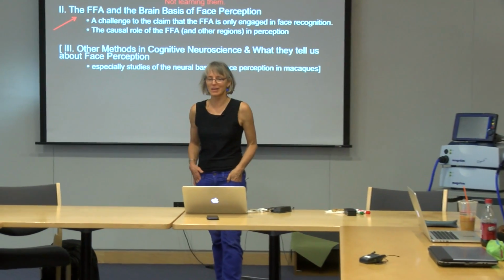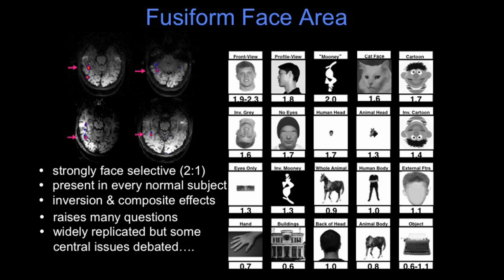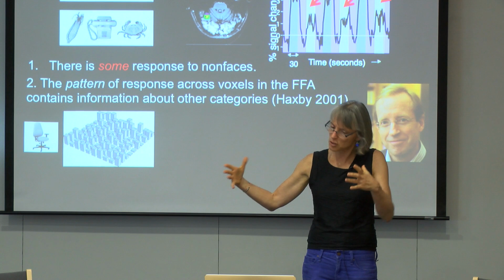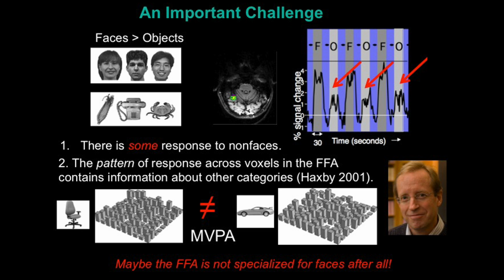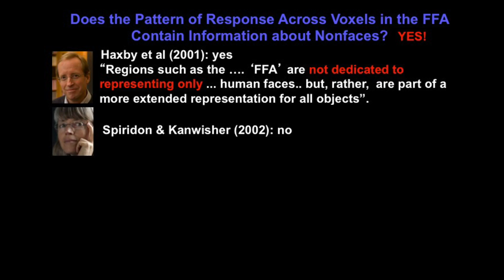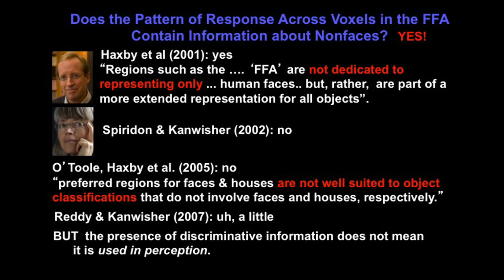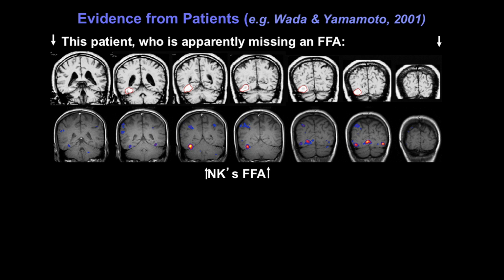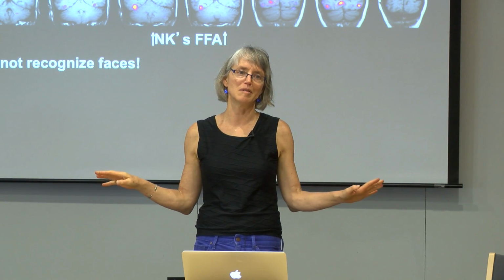An Important Challenge to the Specificity of the Fusiform Face Area